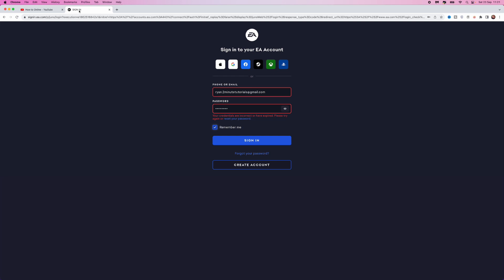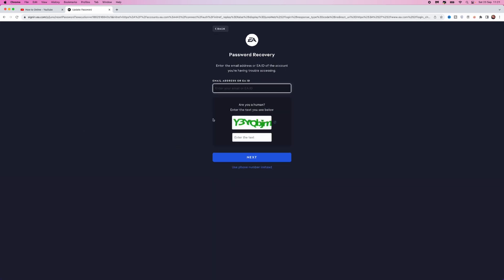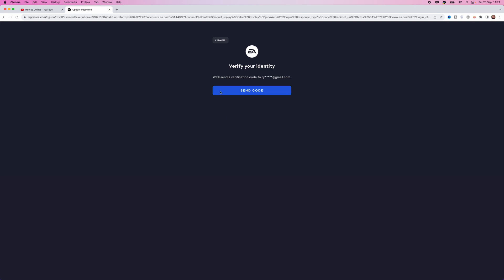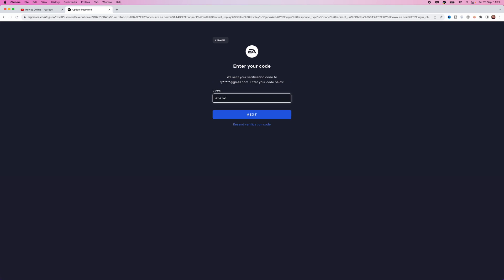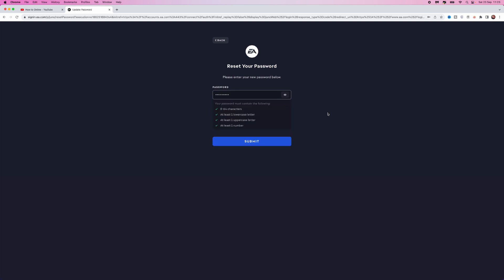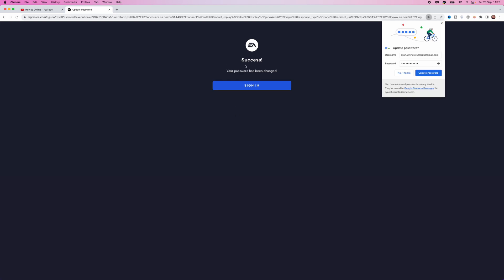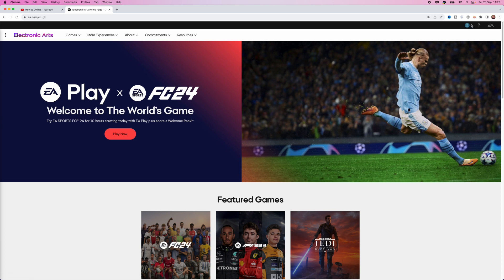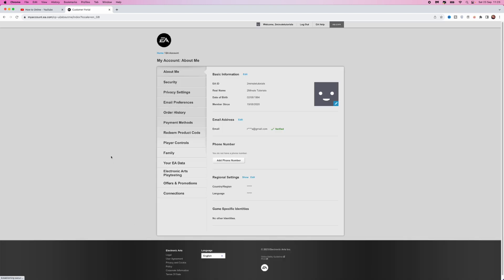How To Fix Credentials Expired on EA in 2023 - Full Guide